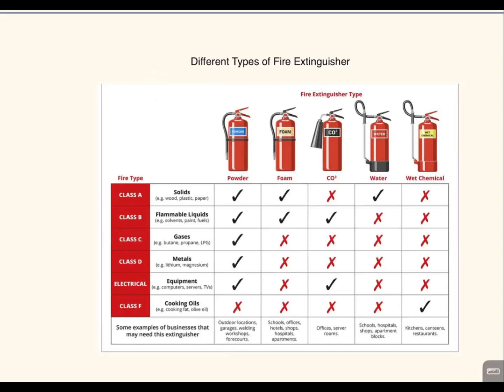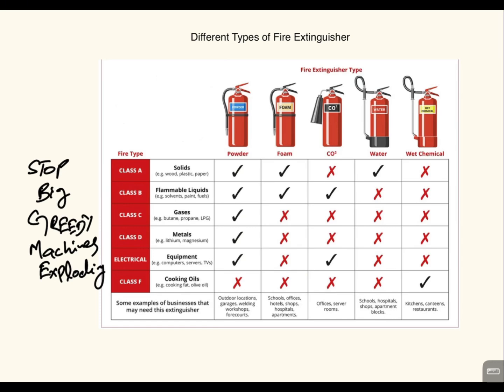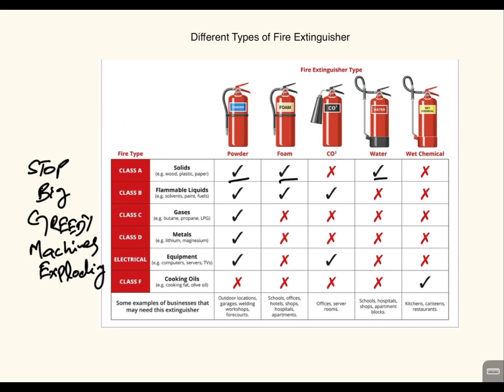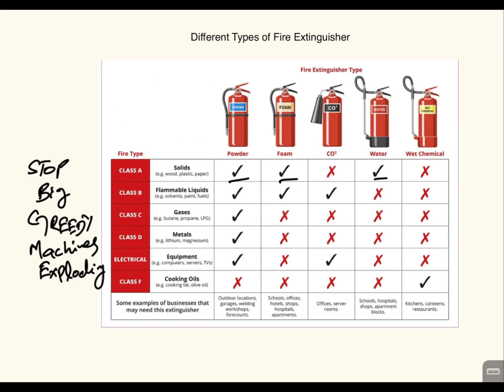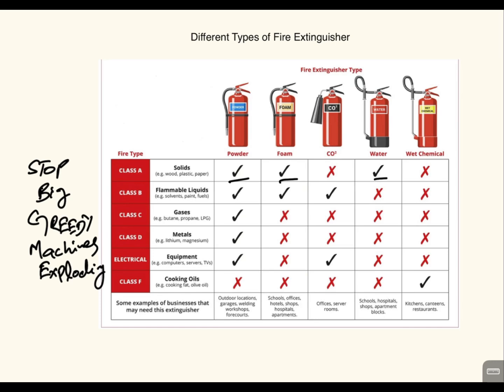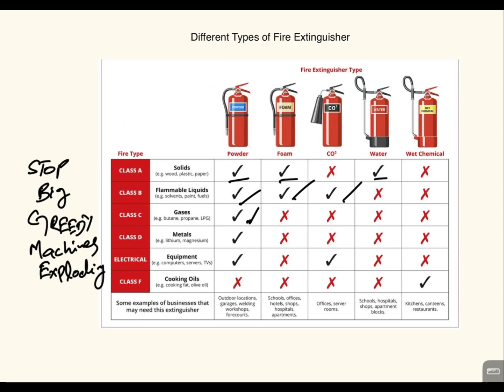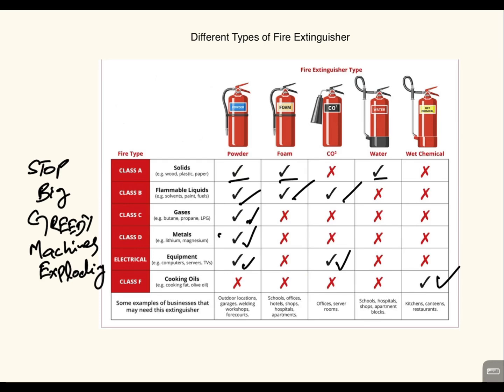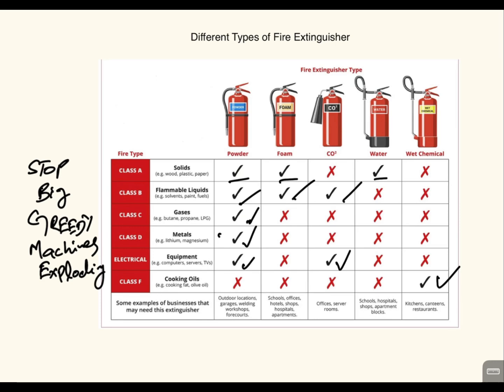Fire Extinguisher Types and Fire Classes